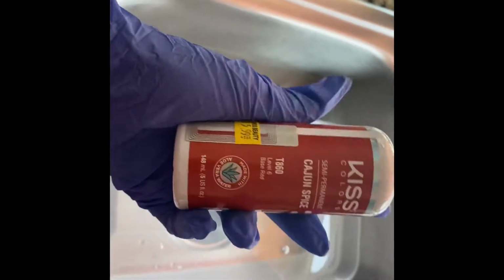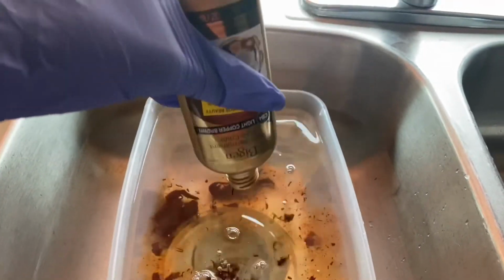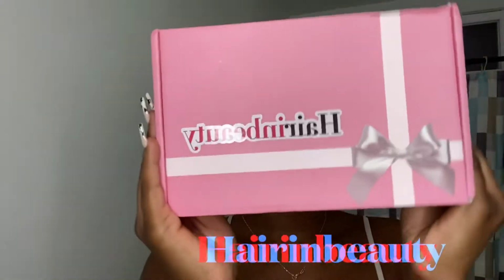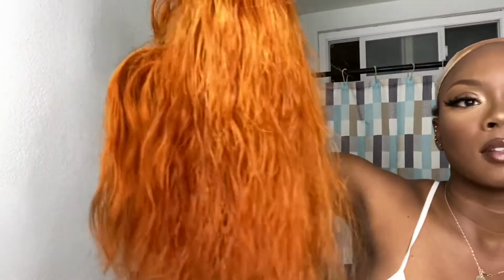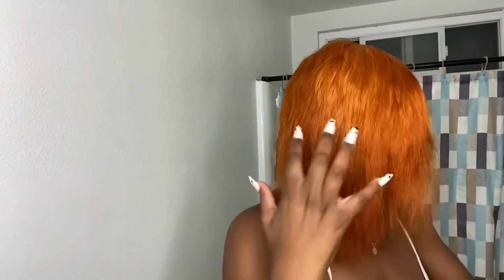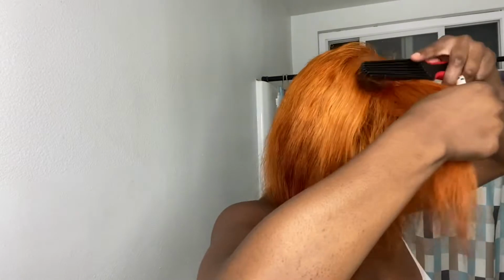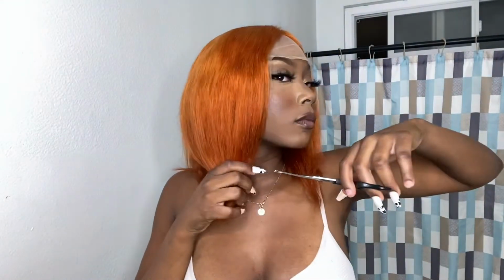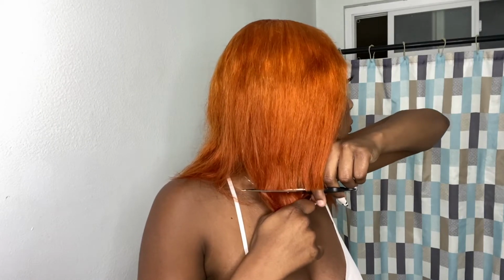Dying Orange Bob Wig ft. Hairinbeauty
Short Blonde 613 Lace Part Wig Easy Dyed Color
Same Hair Info: HD Blonde 613 Deep Part Bob Wig
Density: 150%

Free Hair :contact our service to know more